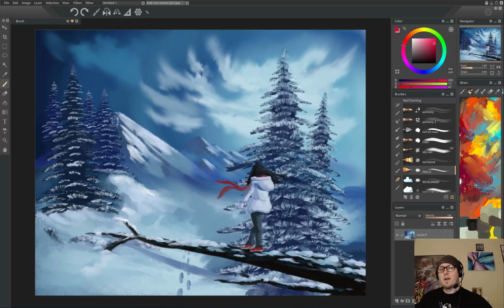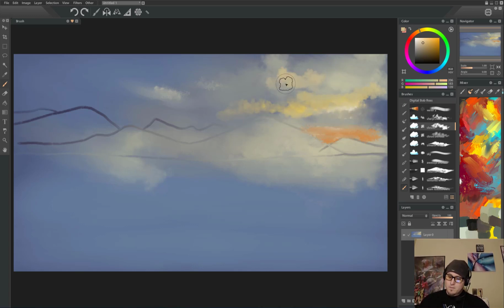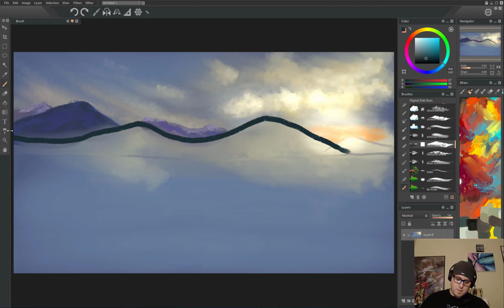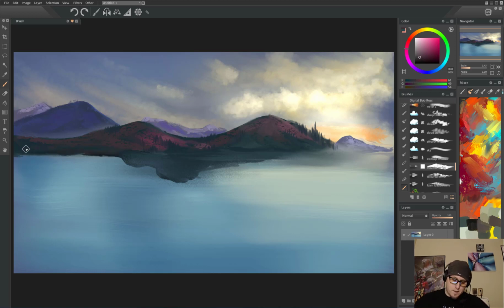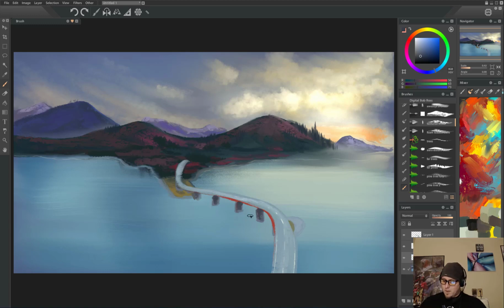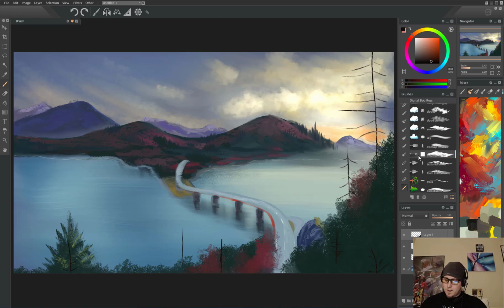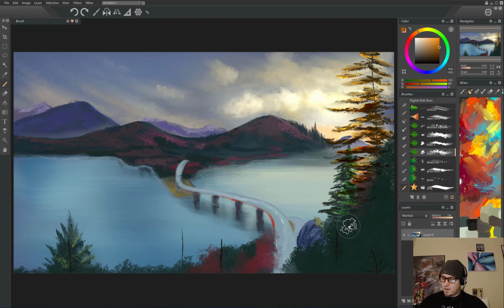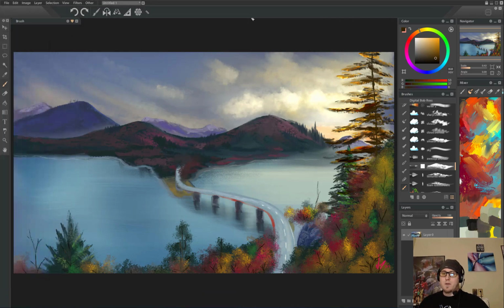Paint a landscape with my Bob Ross brushes for Paintstorm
neilhowtodrawvideos